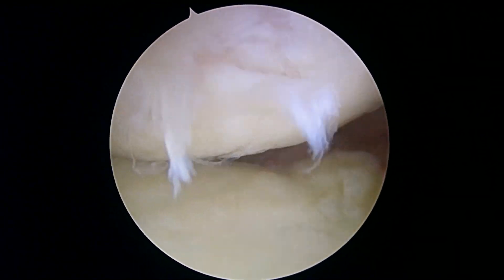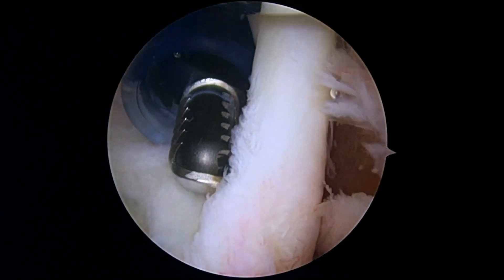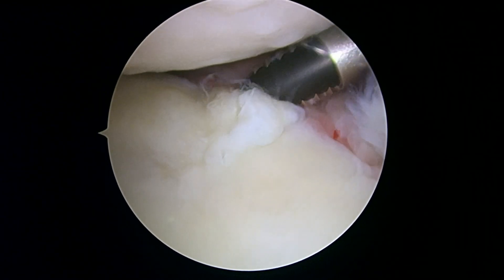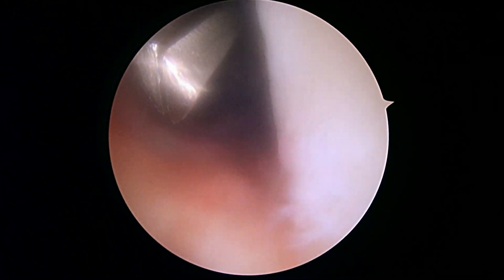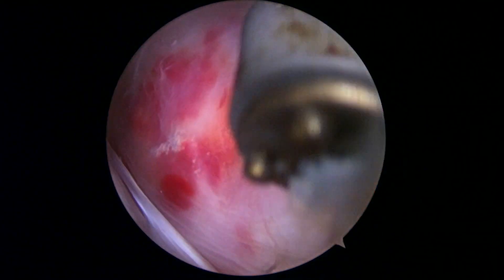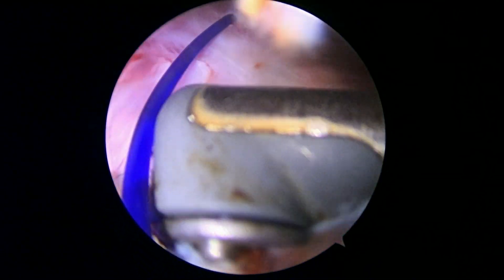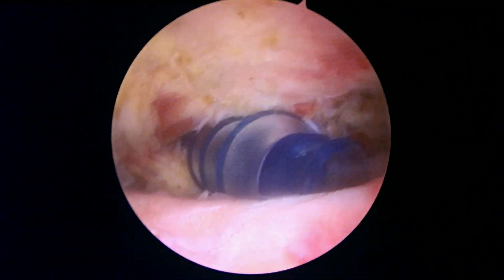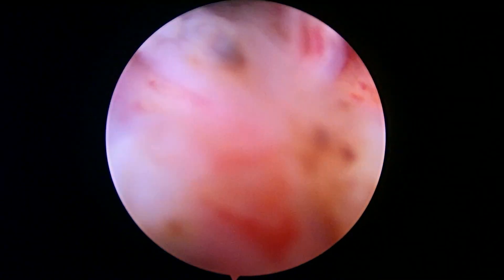L Shoulder biceps tenodesis with poplok 3 28 24 JA